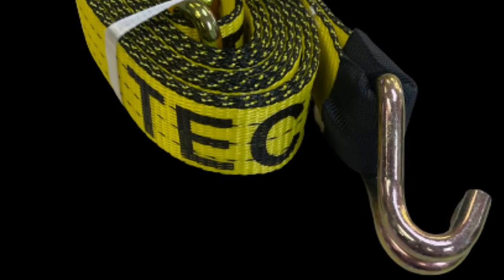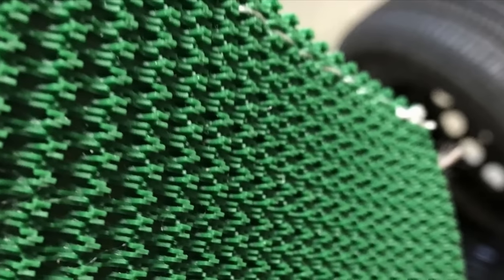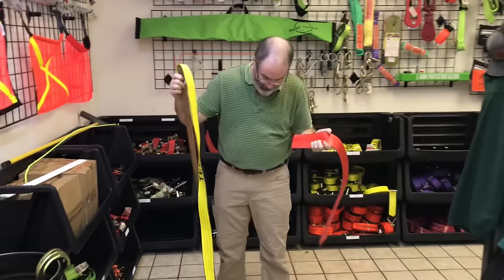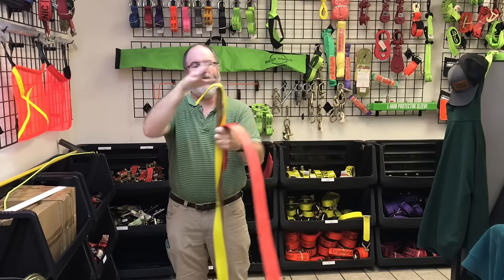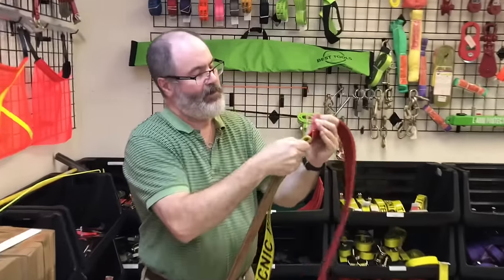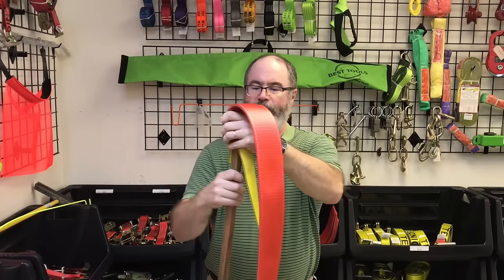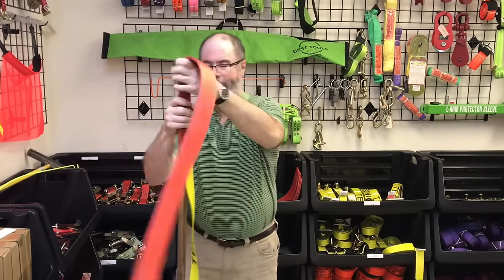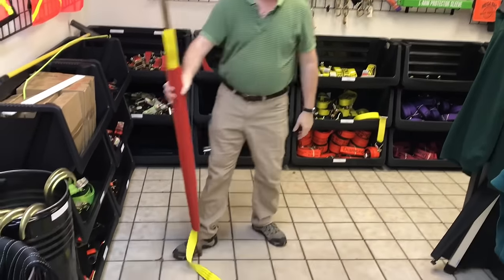How to put a tread grab sleeve on your carhauler wheel strap